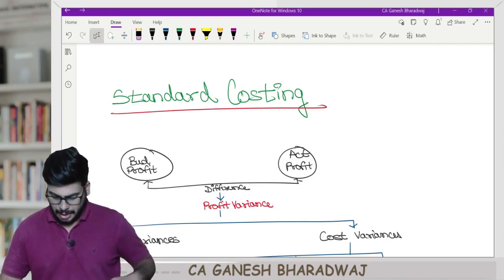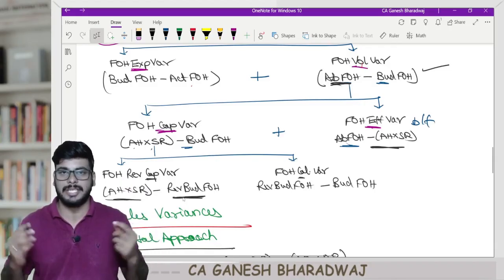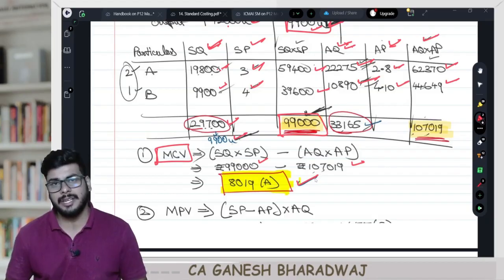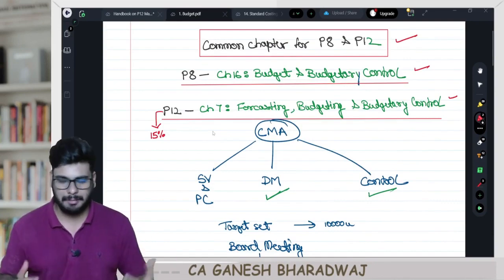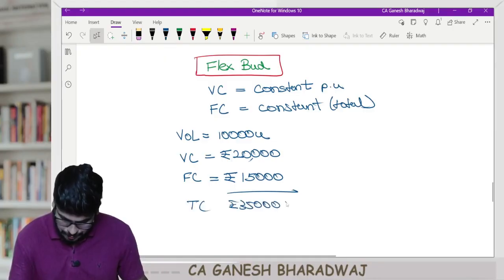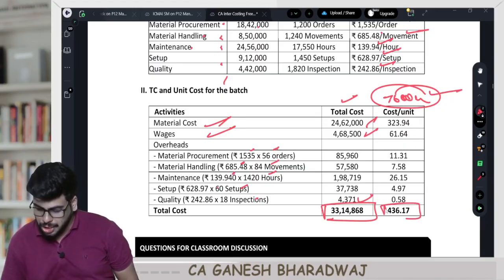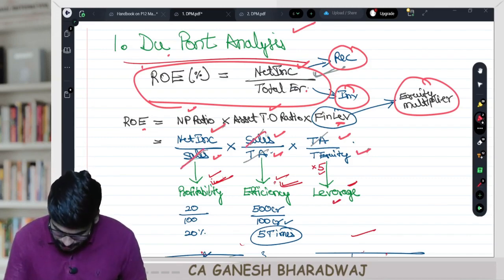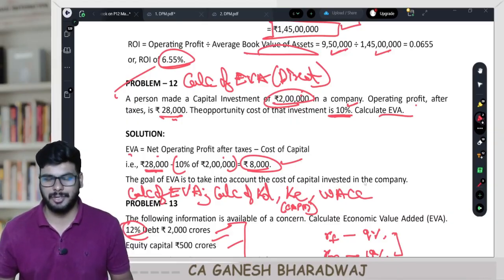CMA INTER JUN/DEC 2024 | P12 MANAGEMENT ACCOUNTING | FREE REVISION BATCH | PART - 2 | 100% ENGLISH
Hey Folks!